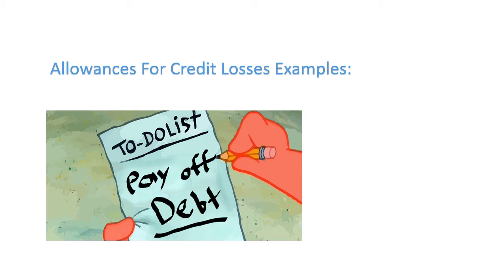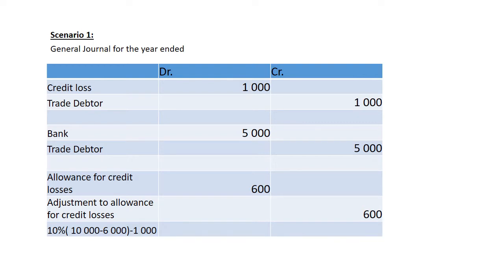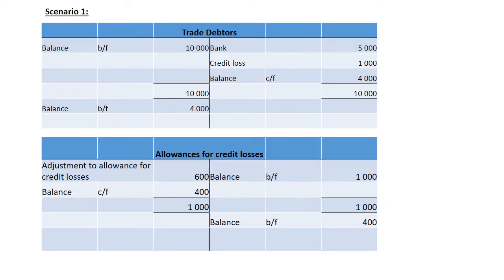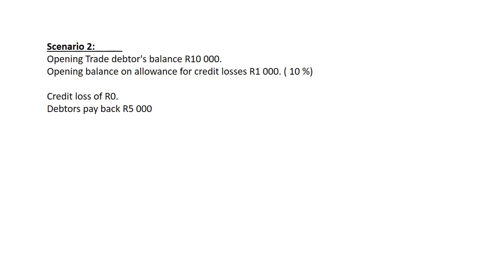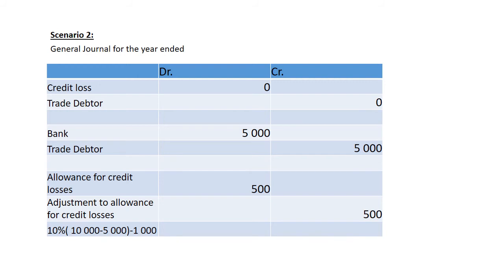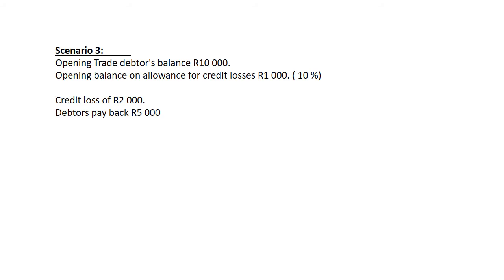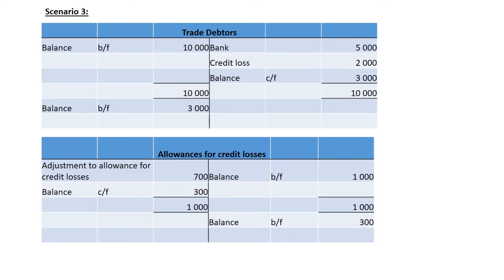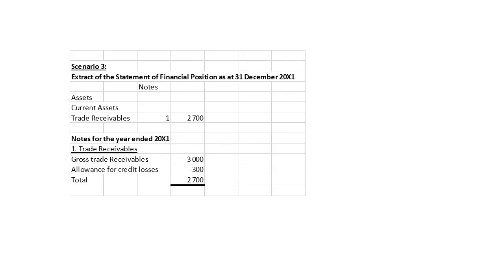Allowances for credit losses example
Please note that when I refer to allowances for credit losses it should be allowances for expected credit losses. Enjoy